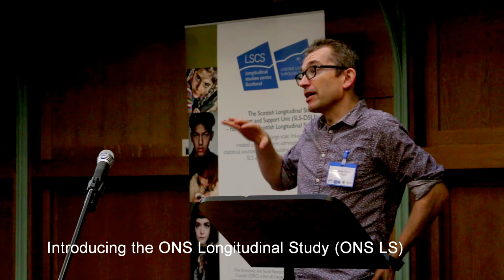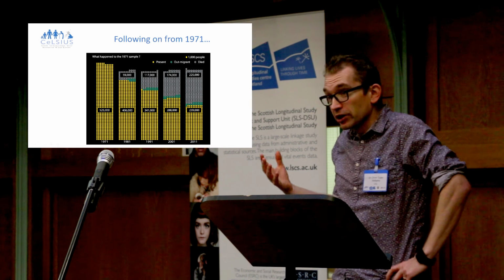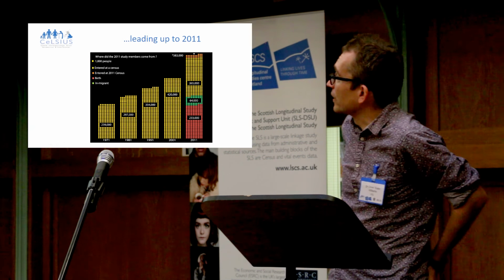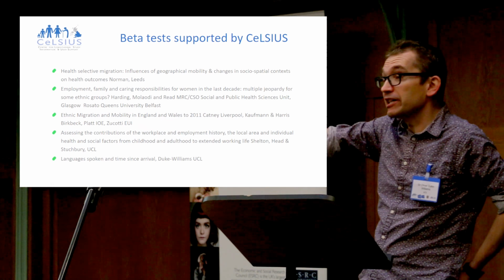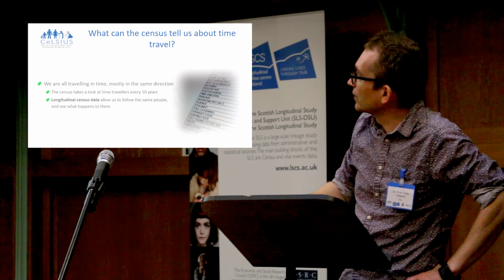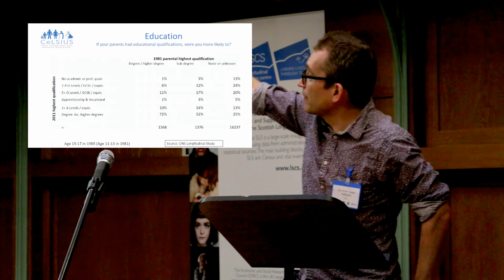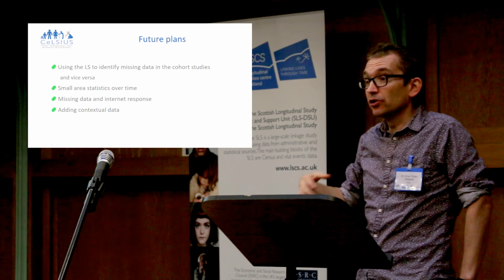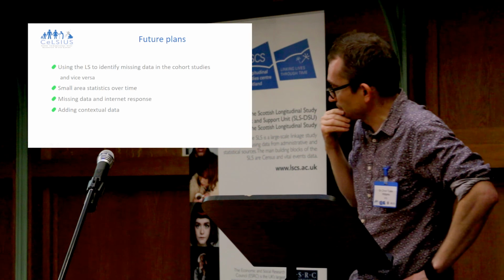Celebrating 10 Years of Research Projects at the SLS - Dr Oliver Duke-Williams, UCL